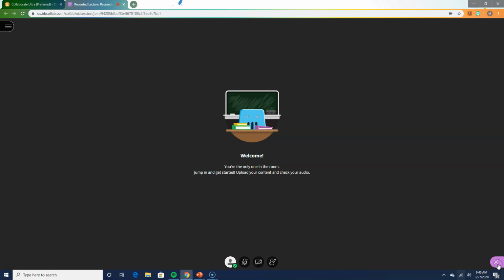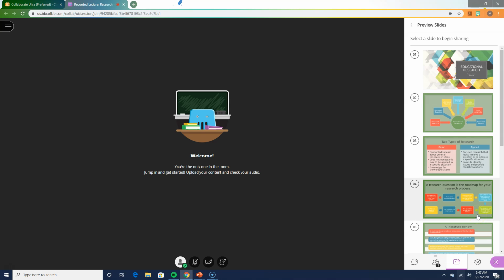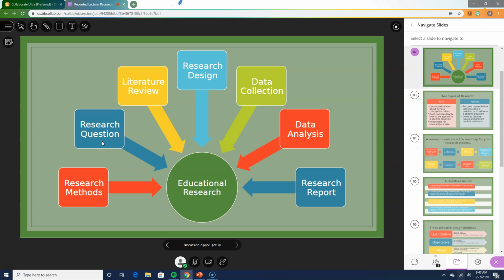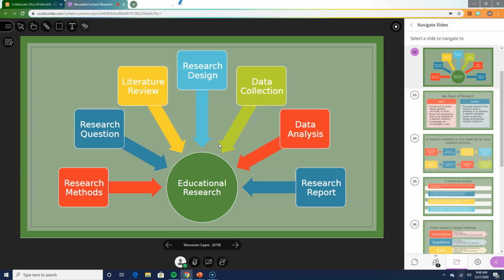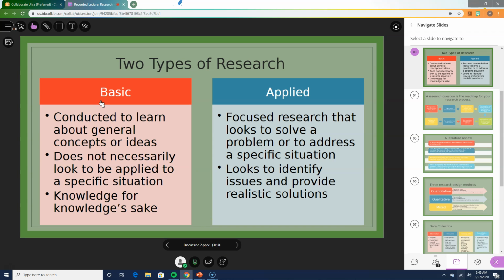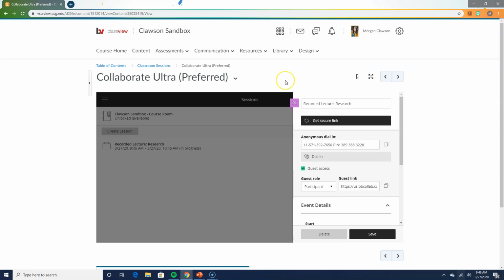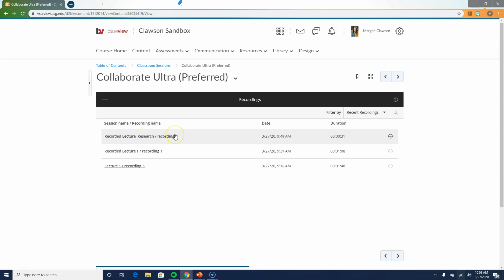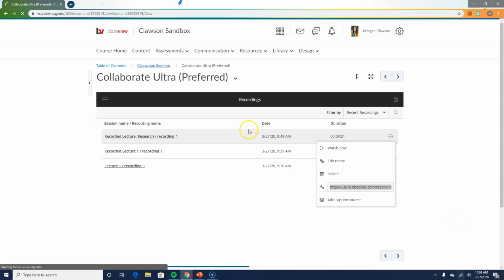Using Ultra to Narrate PPTs